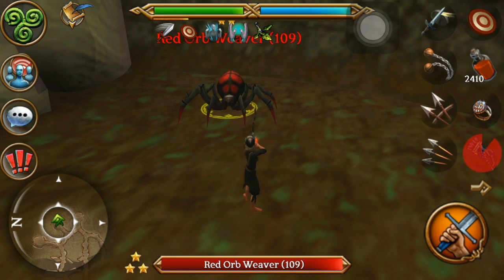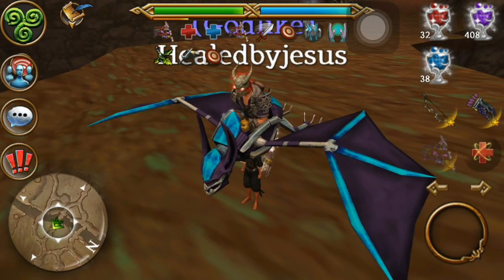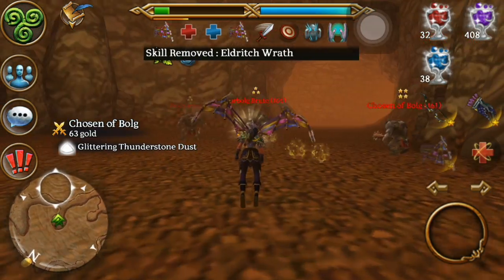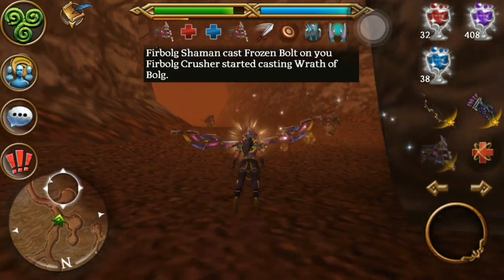How to make many mills in Celtic Heroes with farming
Farming in Celtic Heroes, this way can make hundreds of k a day, good luck and happy hunting